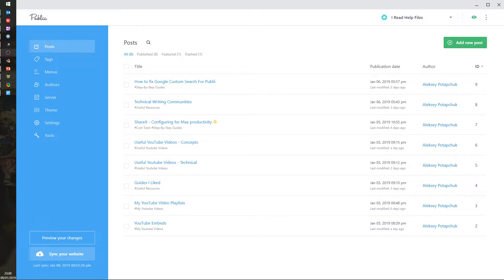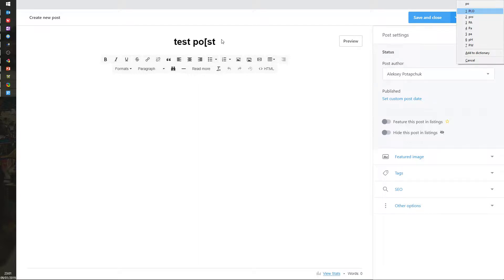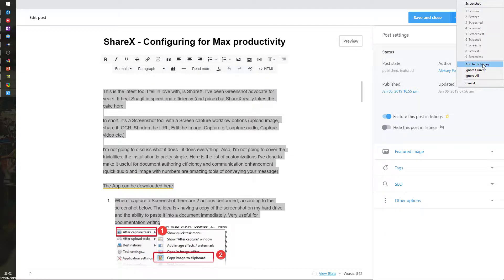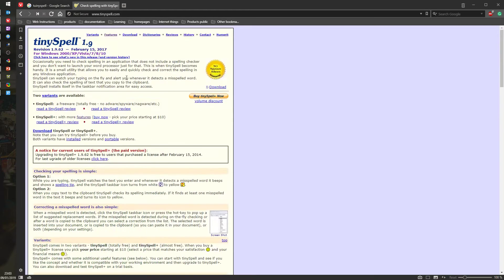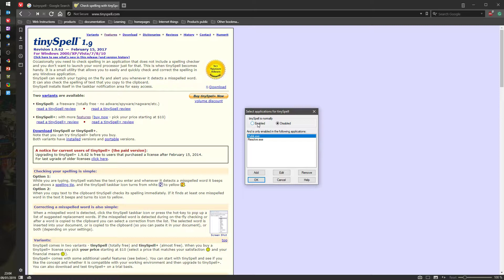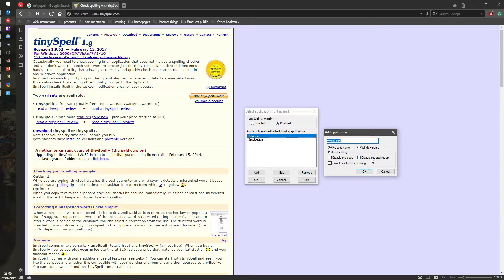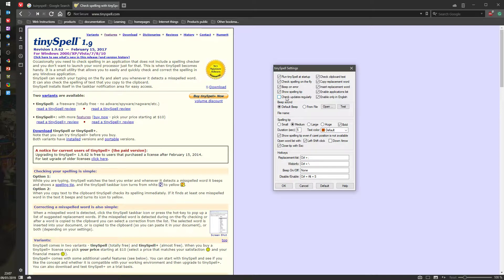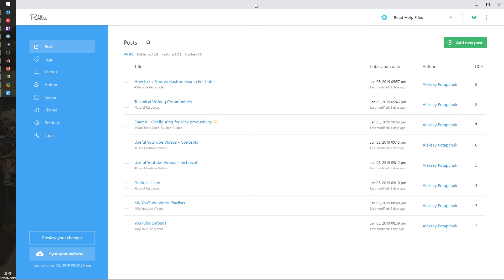Tinyspell - enable spelling Everywhere?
I stumbled across this little app when I found out that I can't have it proper in Publii (My static site generator). I had to write the content and screenshots, then copy the article to another app (Grammarly on windows or outlook) fix it and then copy the text in chunks so the screenshots would stay intact. This app is free, cool, lightweight and awesome!